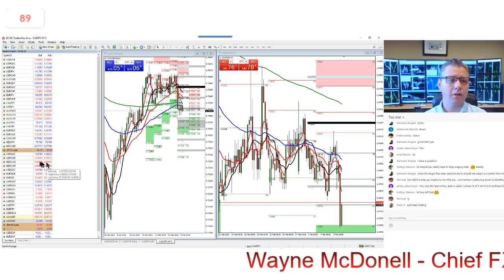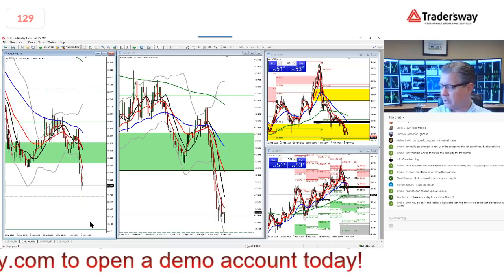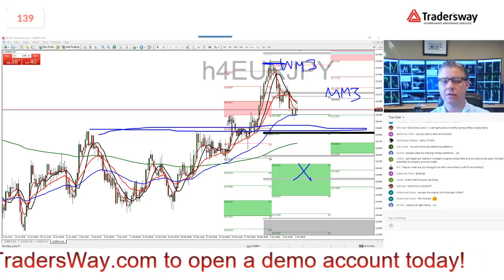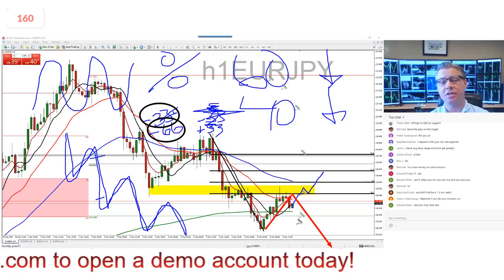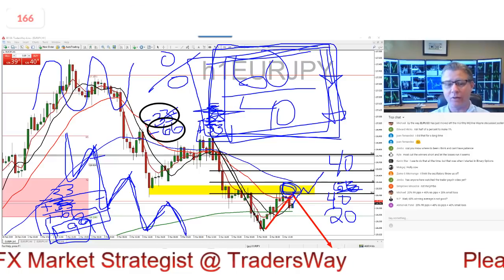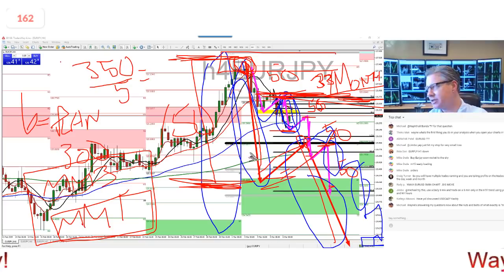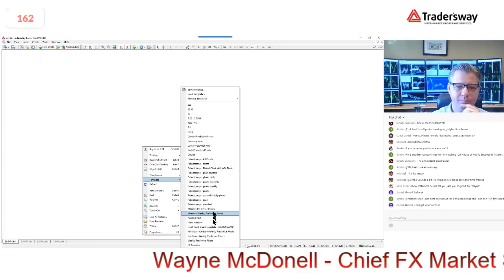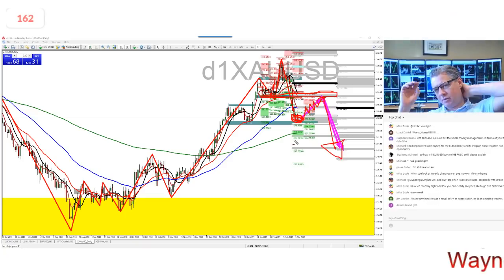📈 : Forex Trading For Beginners: Live Stream by Forex.Today